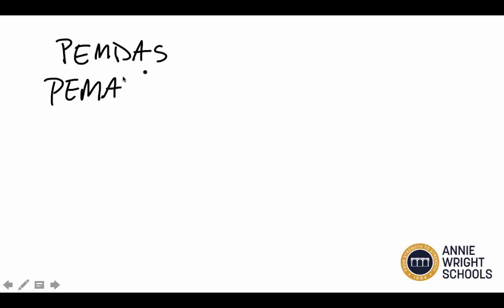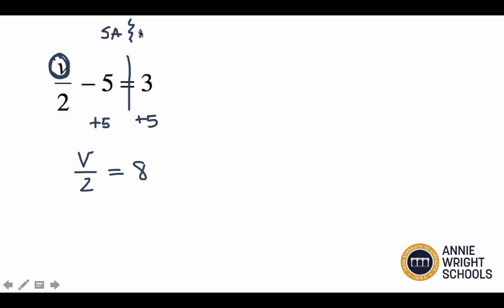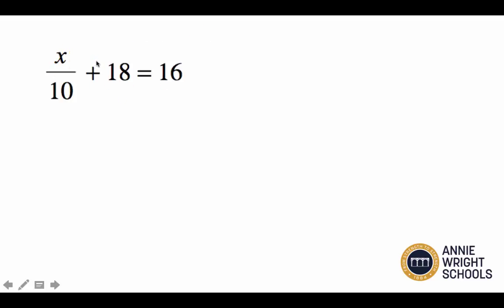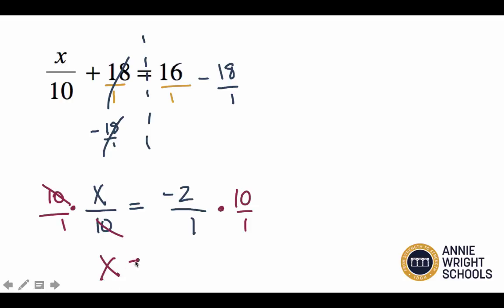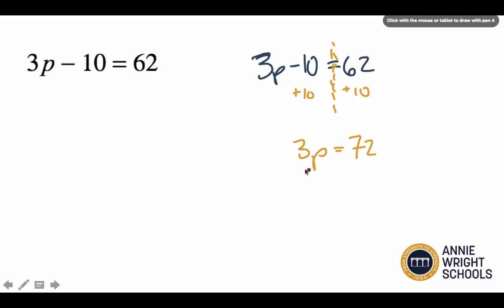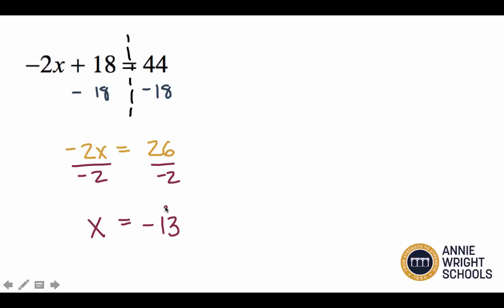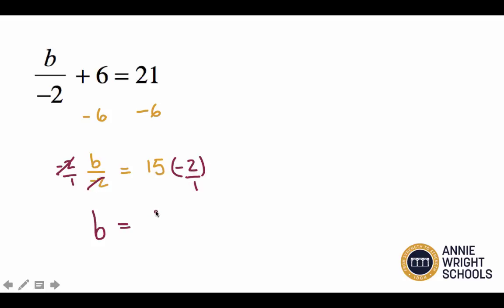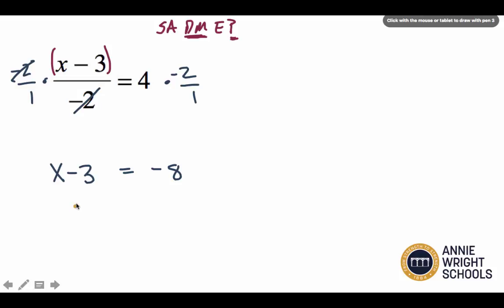Lesson 2.6 - More Solving Equations